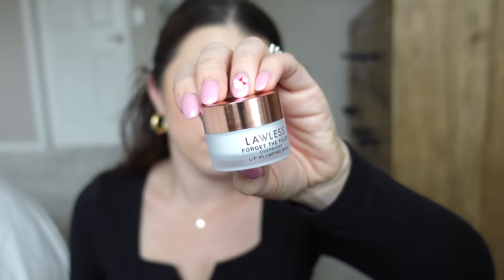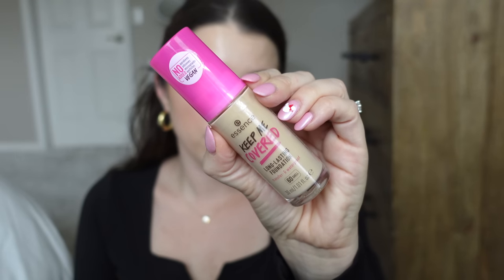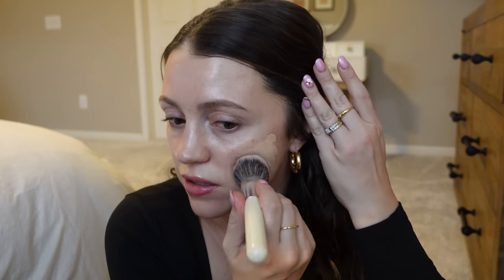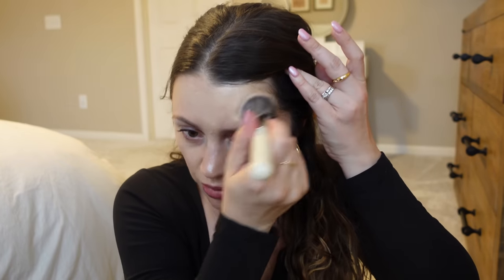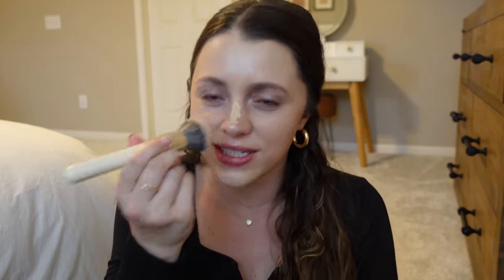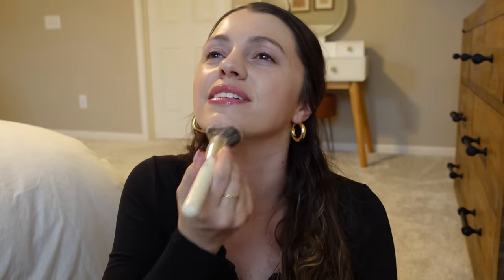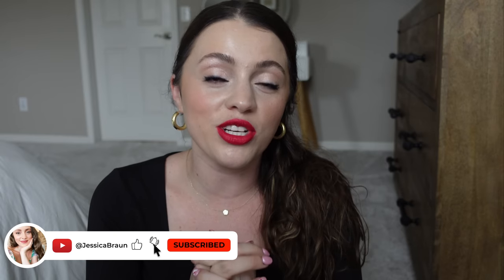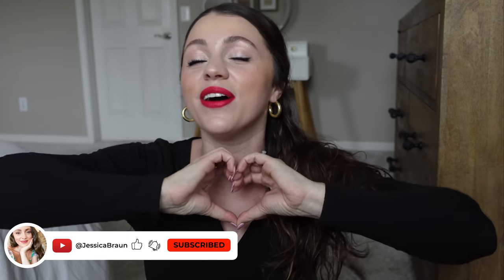Trying All the New Makeup Launches!! WOWWWWW!!!